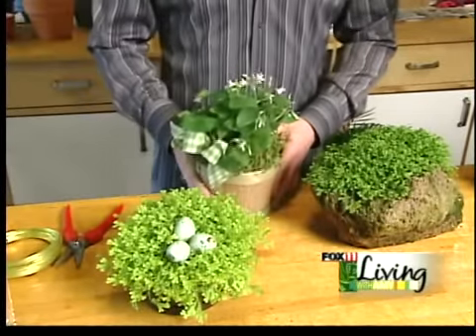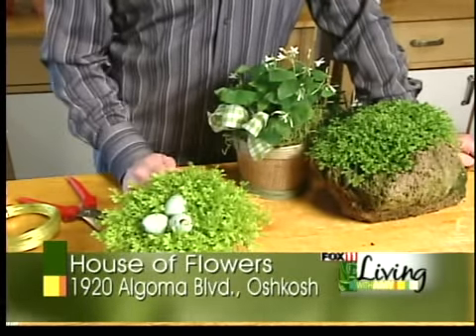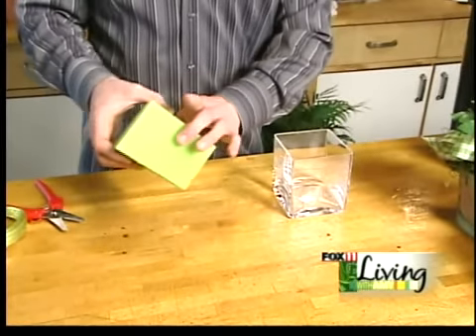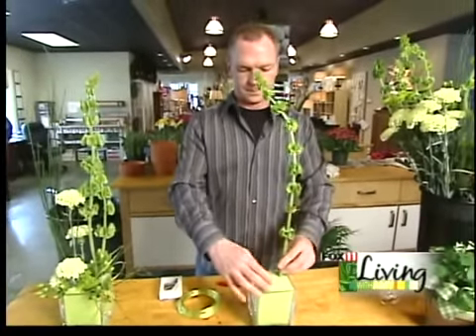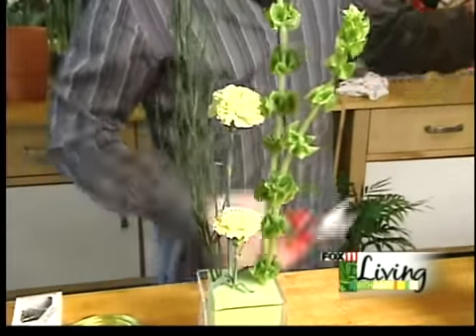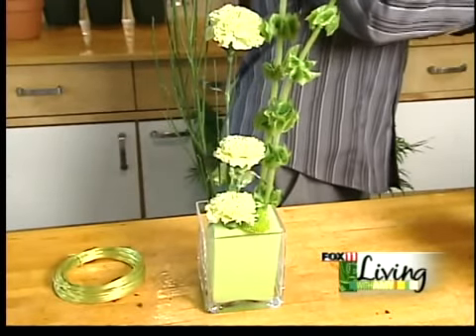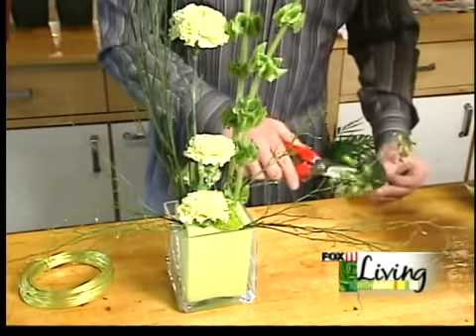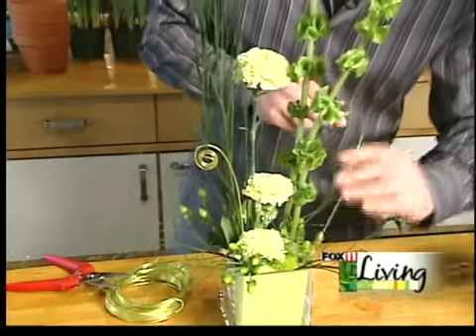house of flowers